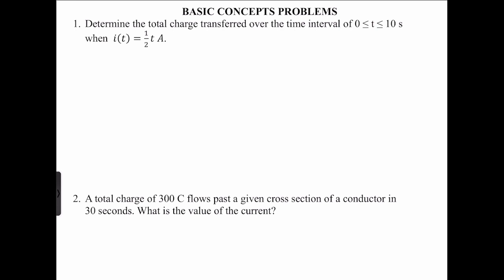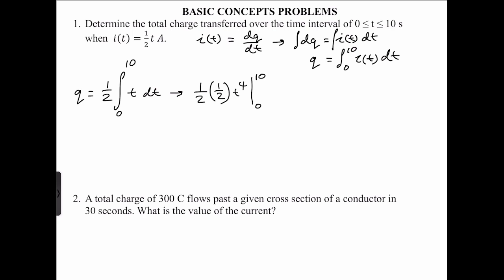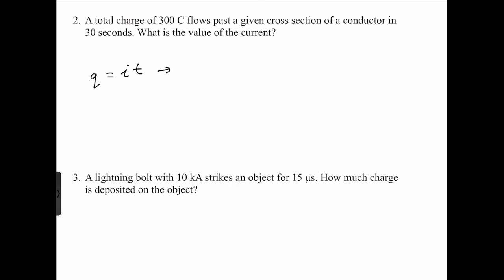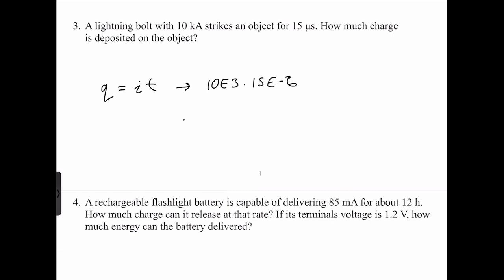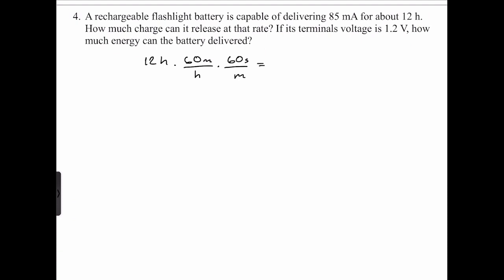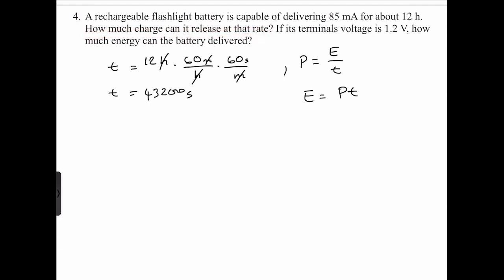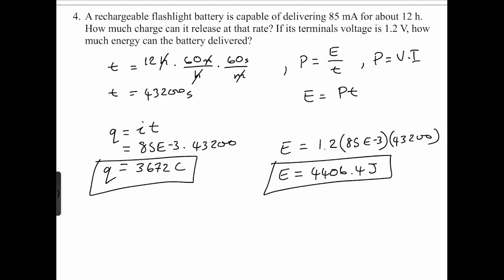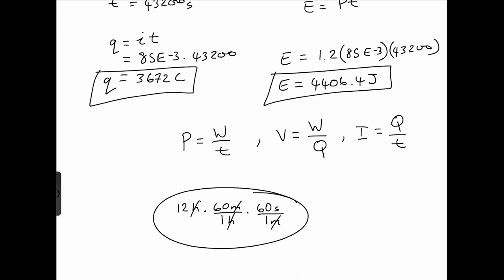A lightning bolt with 10 kA strikes an object for 15 μs. How much charge is deposited on the object?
Problems:
1) Determine the total charge transferred over a time interval of 0 ≤ t ≤ 10 s    when i(t) = 1/2 t A.
2) A total charge of 300 C flows past a given cross-section of a conductor in 30 seconds. What is thevalue of the current?
3) A lightning bolt with 10 kA strikes an object for15 μs. How much charge is deposited on the object?
4) A rechargeable flashlight battery is capable of delivering90 mA for about 12 h. How much charge canit release at that rate? If its terminal voltage is 1.5 V,how much energy can the battery deliver?

Here we use the fundamentals of circuit concepts to solve the following questions, we can recall that I=Q/t, V=E/Q, P=V*I, or P=E/t, these are the only equations needed to solve these problems, we just need to always keep our time in seconds when solving these problems.